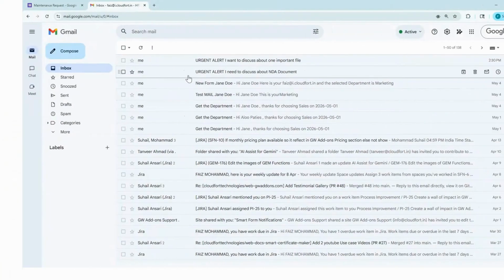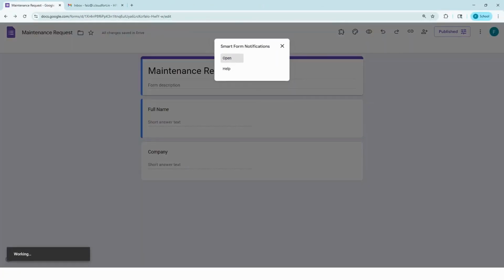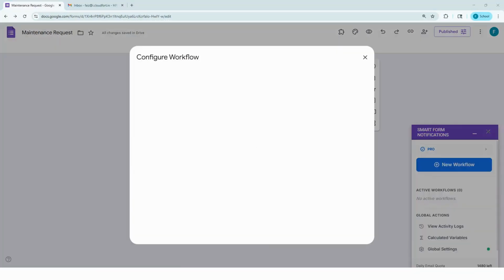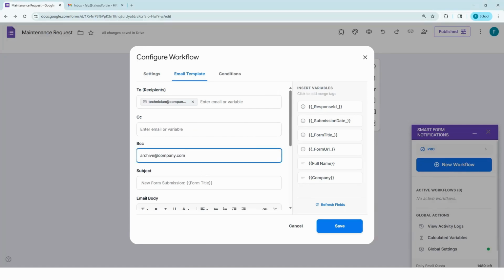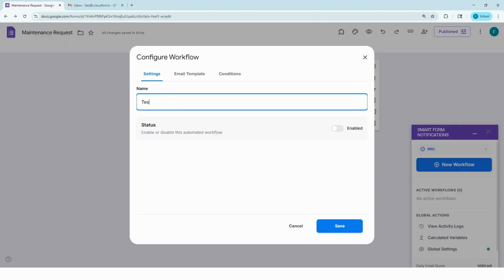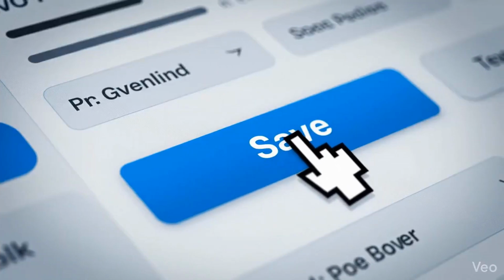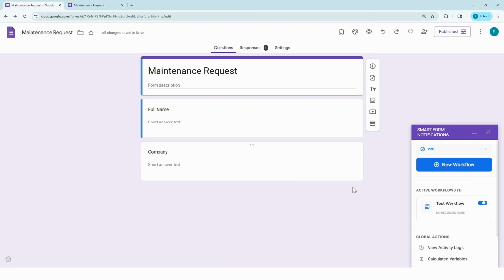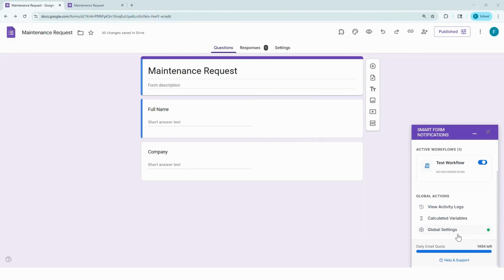How to CC & BCC in Google Forms: Automate Team Notifications | Smart Form Notifications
Stop manual forwarding and keep your team in the loop! 🔄 When a critical form is submitted, more than one person often needs to know—but manual forwarding is a recipe for missing data and a messy inbox.
In this tutorial, we show you how to use Smart Form Notifications to add professional CC and BCC recipients to your Google Forms. Whether you're notifying managers, compliance teams, or digital archives, learn how to maintain a perfect paper trail while keeping your primary recipient’s view clean and professional.
In this video, you will learn:
✅ How to set a primary recipient for immediate action.
✅ How to expand your workflow to include CC and BCC addresses.
✅ The benefit of using BCC for archives and background monitoring.
✅ How to verify every notification through real-time Execution Logs.
Timestamps:
0:00 - The Problem with Manual Forwarding
0:15 - Setting Your Primary Recipient
0:40 - Configuring CC and BCC Settings
1:20 - Accountability and Execution Logs
Resources:
Stop forwarding and start automating. Install Smart Form Notifications today!